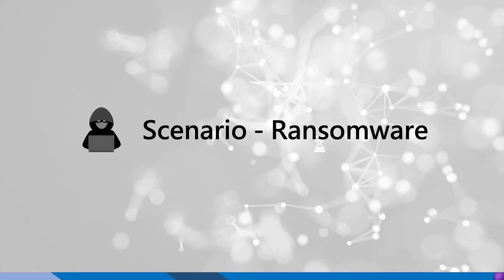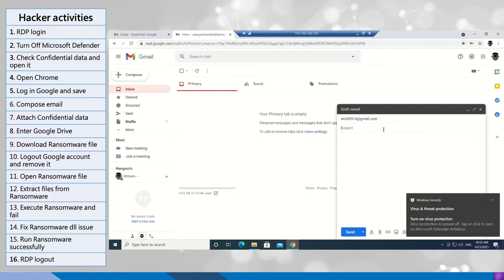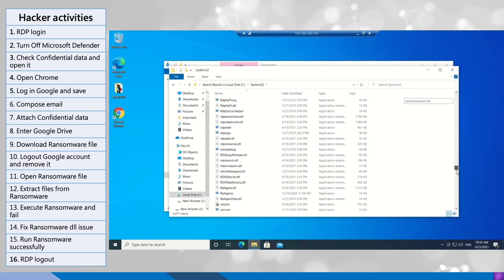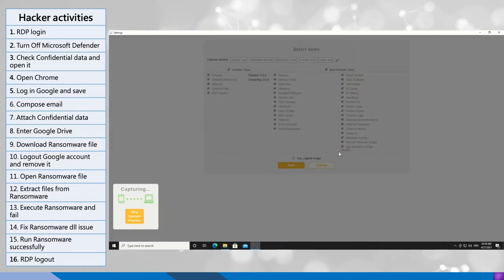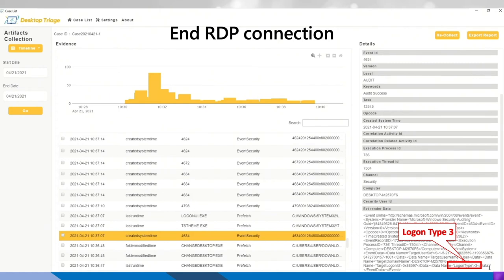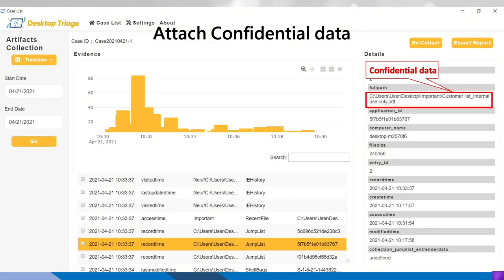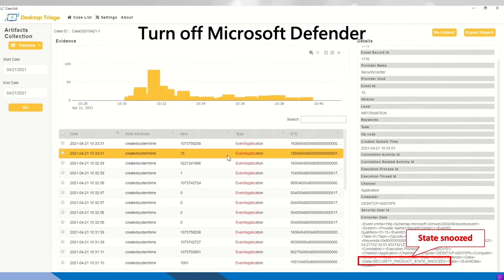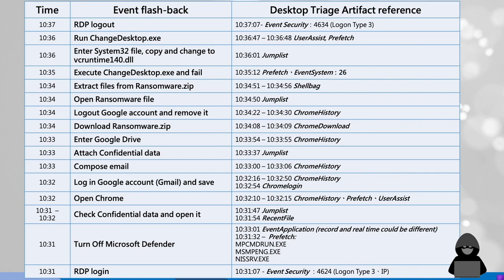How to use Desktop Triage to investigate? Capture non-volatile and volatile data on Windows DEMO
At first crime scene, preserving evidence with less or no taint has always been the challenge. To solve this problem, our Desktop Triage is here to help. It captures both non-volatile and volatile data on operating Windows, keeping critical evidence such as login account and opened files. If the suspect has had just deleted the files, Desktop Triage could also attempt to retrieve the important data. The feature of screencapture further enforces the capability of preserving first-hand information. Other features, such as OCR and PSR also take a step further towards the competency of evidence.